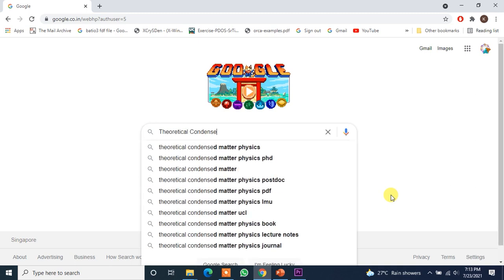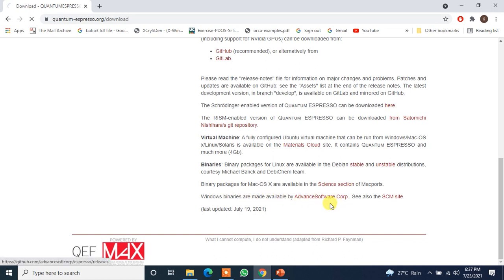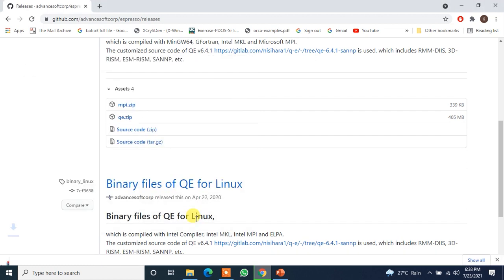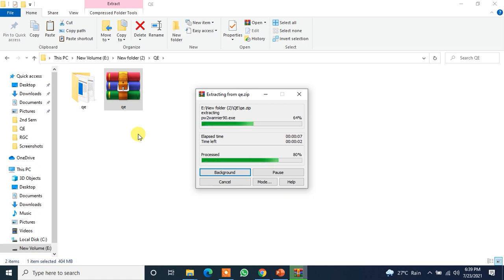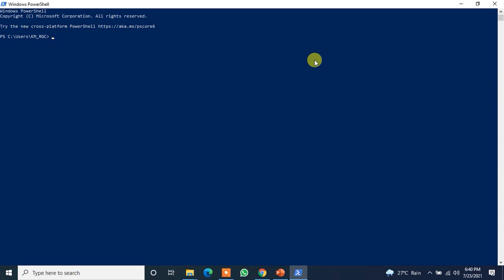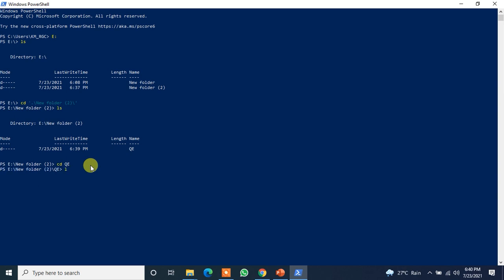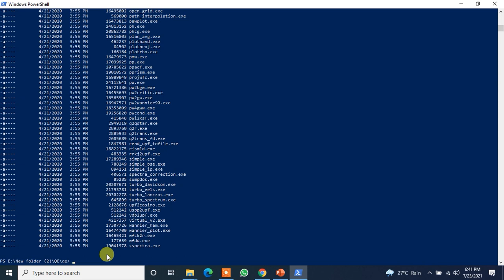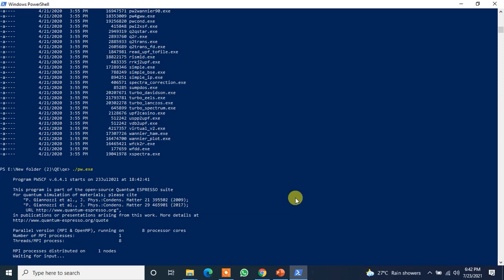Quantum Espresso in Windows_Easiest Installation of QE